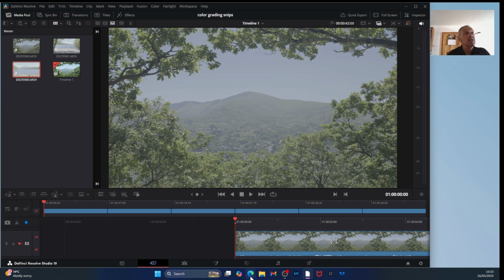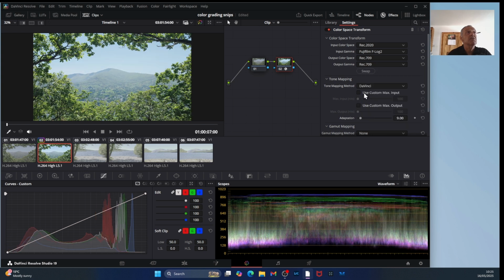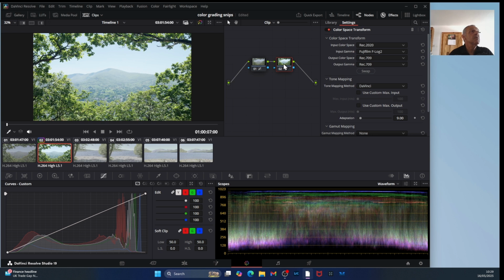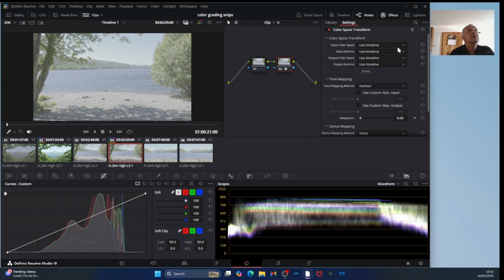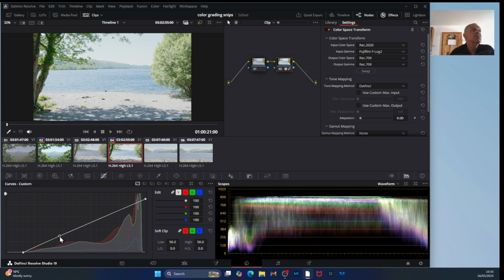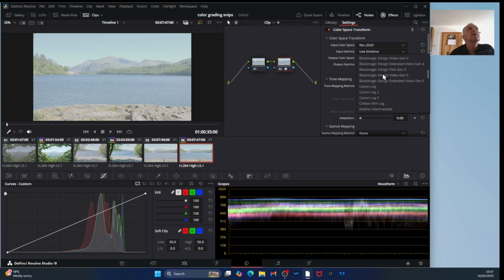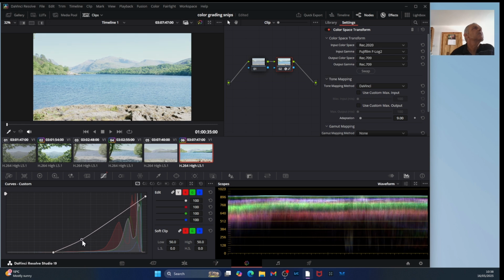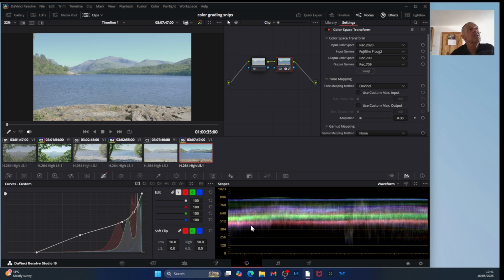F-Log 2 footage | DaVinci Resolve Histogram method | Minimal color grading of Stock Footage video.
Gathering F-Log 2 footage with the Fujifilm X100vi for conversion in DaVinci Resolve 19 Studio for conversion to REC 709 with minimal color grading using the histogram method.

There is a dilemma converting F-Log to REC 709 for uploading to Stock Footage site because these sites do not want altered footage. They accept bare minimal processing only but they reject a lot of footage because straight conversions from log to Rec 709 is technically bad and looks crap.

To avoid rejection we use the Histogram method for minimal footage improvement ready for uploading and the selection/rejection process.

Chapters//
00:00 Introduction
00:11 Problems with stock footage rejections and upload criteria
00:50 Shooting video footage with the Fujifilm X100vi using F-Log 2
01:28 F-Log 2 example footage
01: 38 Using Davinci Resolve Studio 19 to convert F-Log 2 to Rec 709
02:02 Using the color tab in Davinci Resolve for a basic F-Log 2 to Rec 709 conversion
04:05 Trial using the Histogram for color grading F-Log 2 to Rec 709 conversion for stock videos
16:20 Example videos of F-Log 2 conversion to Rec 709 after color grading with the histogram in Davinci Resolve 19